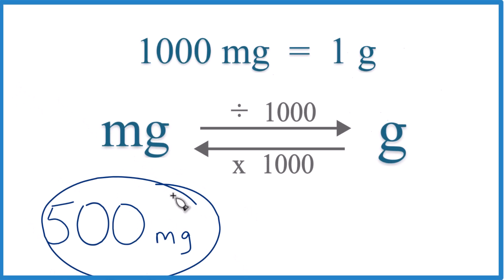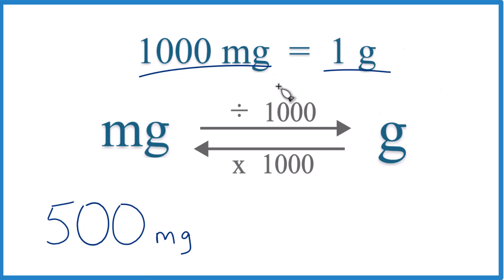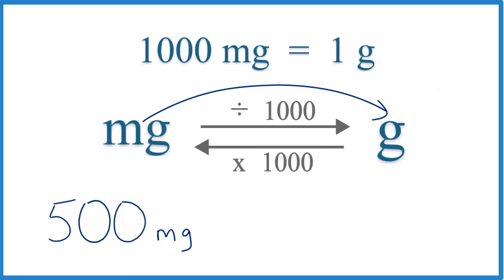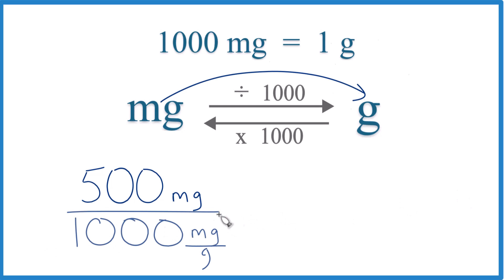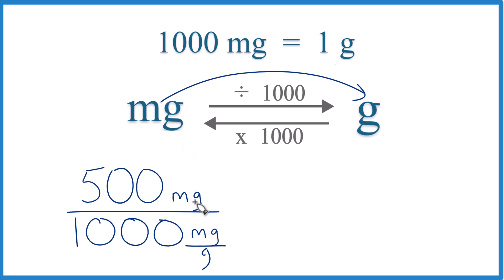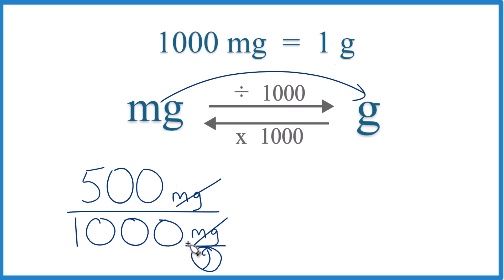How to Convert 500 Milligrams to Grams (500mg to g)